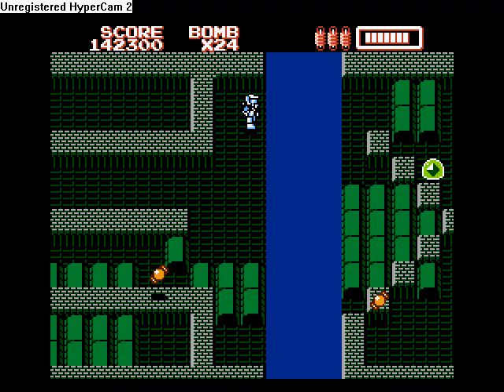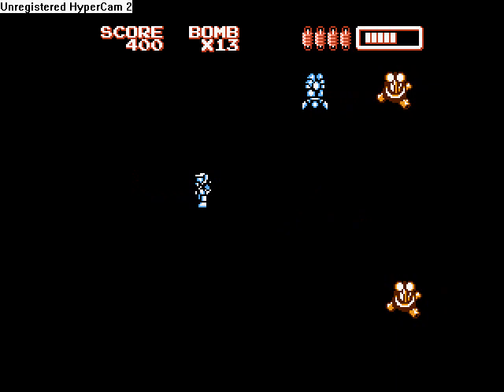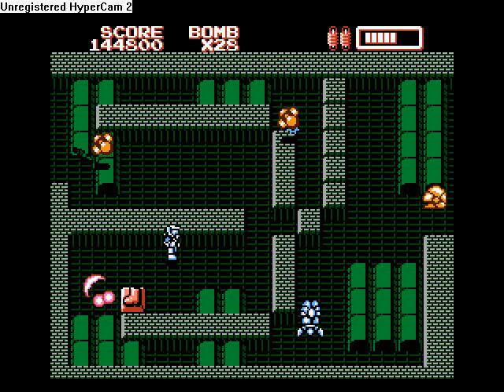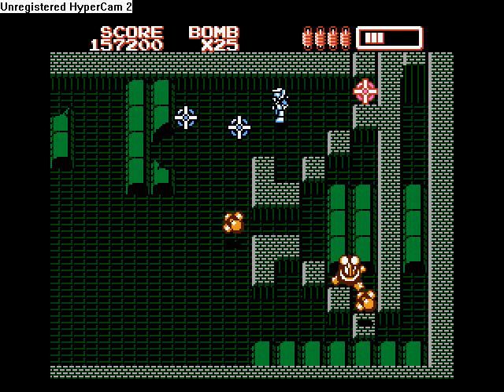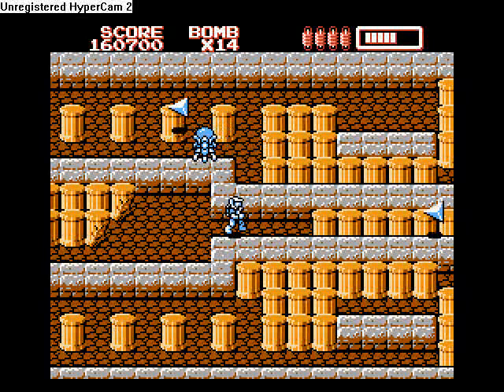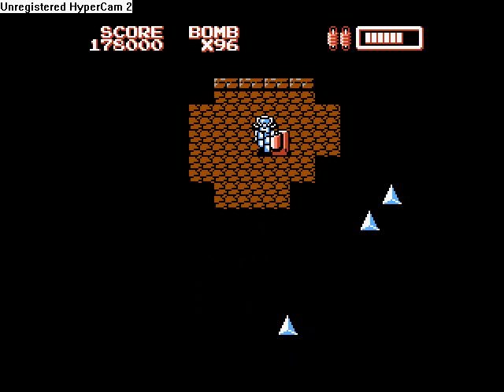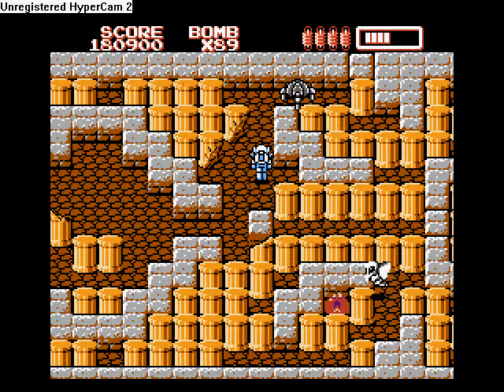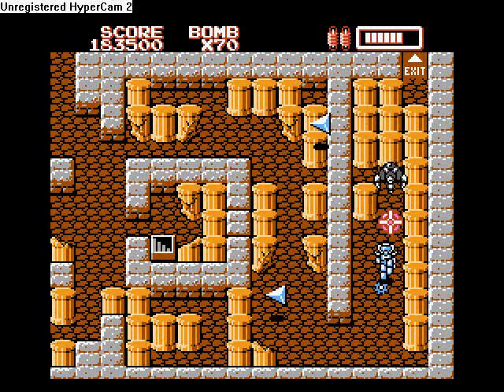Let's Play Robo Warrior #03: More Mistakes and Mechanical Malfunctions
I fail at save states and keeping track of time.  And my recording equipment continues to hate me.  But we press on!  Two levels crammed into this vid, enjoy.